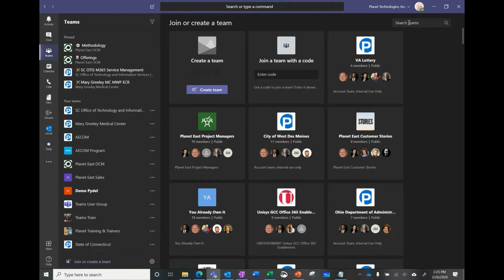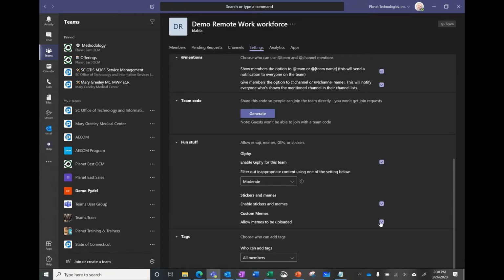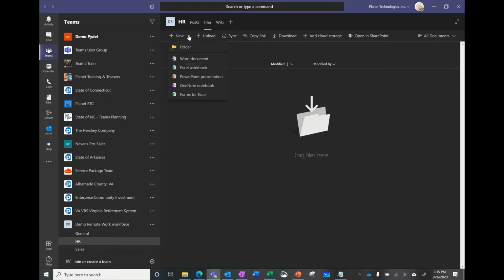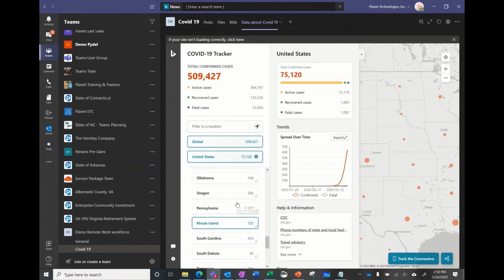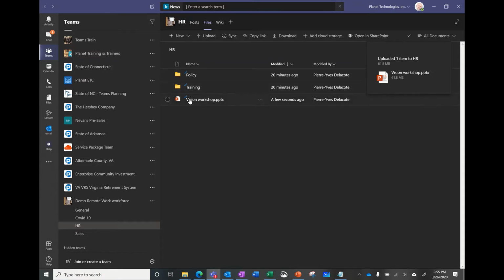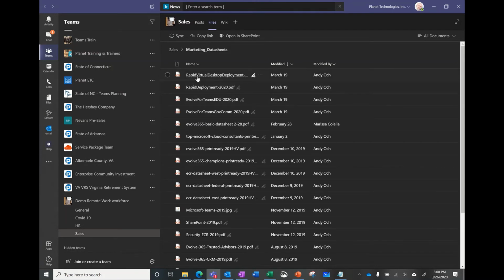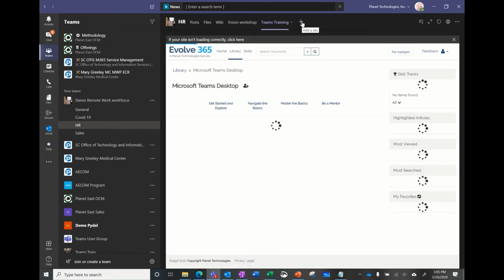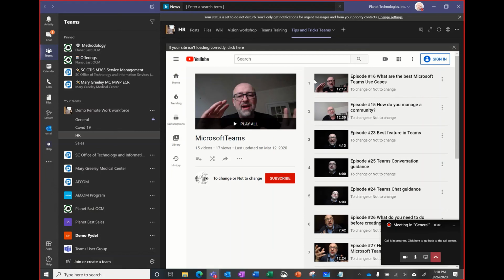Episode #54 Teams Creation Discovery.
How to create your first Team in less than 45 minutes step by step tuto